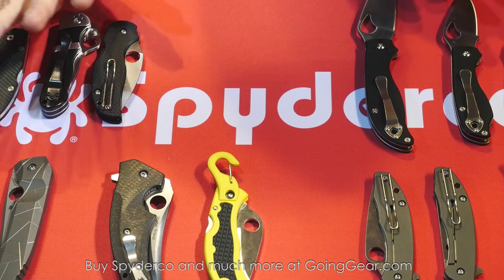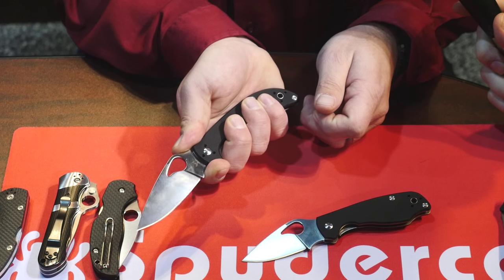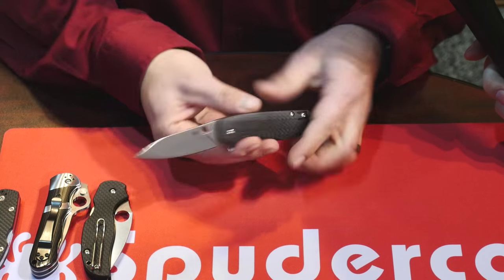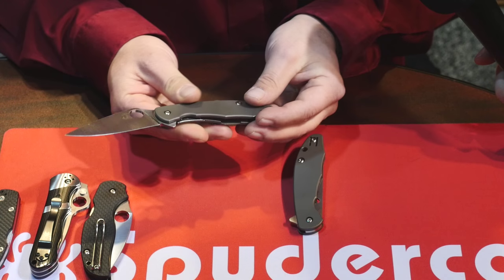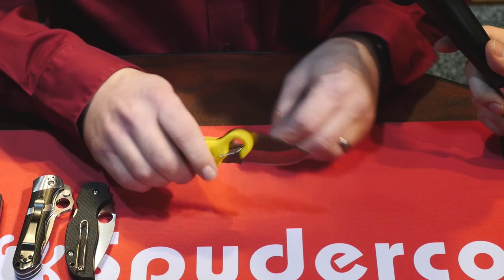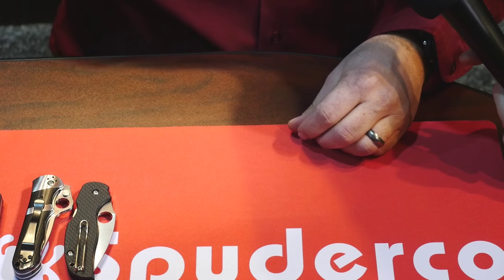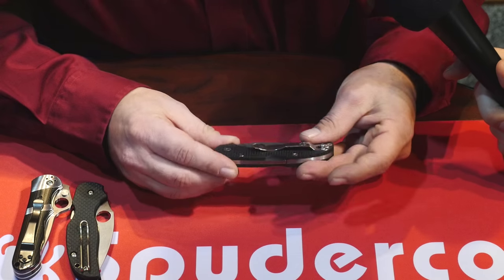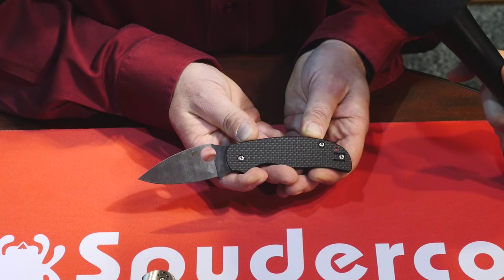SHOT Show 2016 - Spyderco New Knives w/Eric Glesser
We're in Las Vegas once again for the 2016 SHOT Show.  I have Michael, our new marketing guy, helping me out this year.  We're shooting a lot of videos, same as every year, so be sure to check out all of them!